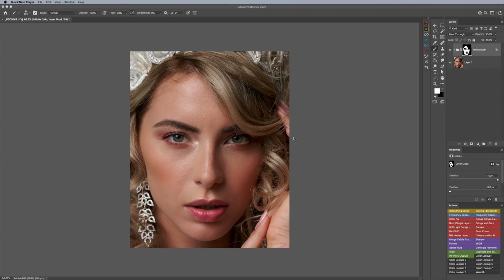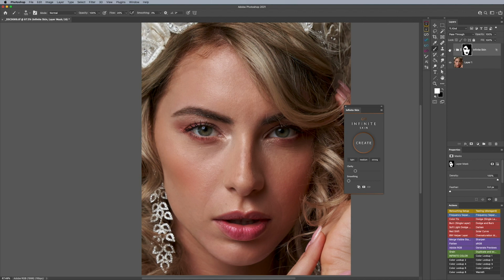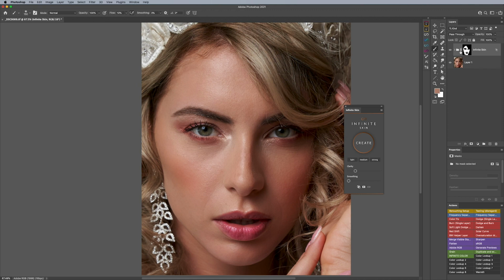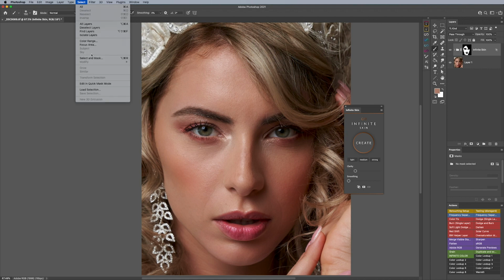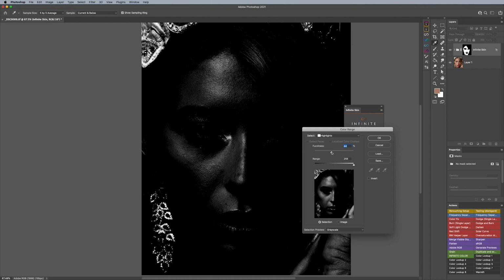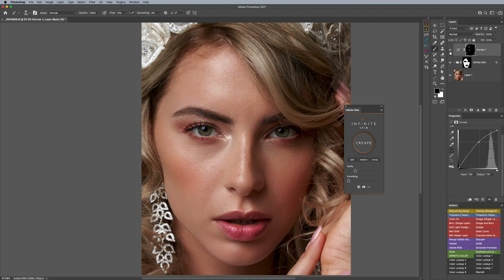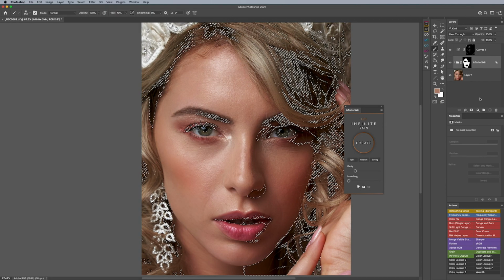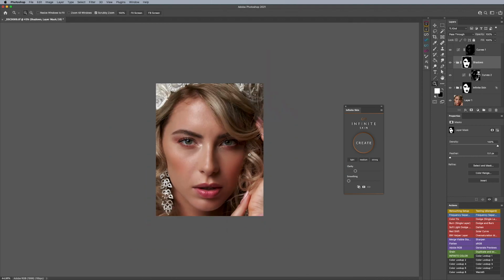How to Maintain Highlights in Photoshop with the Infinite Skin Plugin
When processing a photograph it isn't obvious how to maintain highlights, or how to bring them back when you've lost them by adjusting other properties. This tutorial explains how to control highlight and shadow exposure in Photoshop using the Infinite Skin plugin. When using the smoothing slider on this Photoshop plugin aggressively, the highlights and shadows often get flatter as a result. Here are two ways to bring back the natural depth of the face.